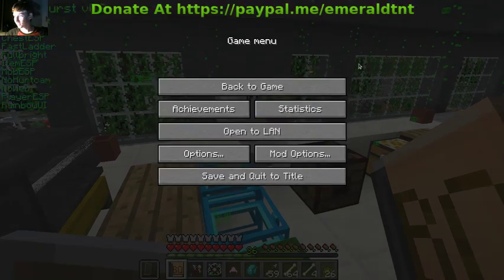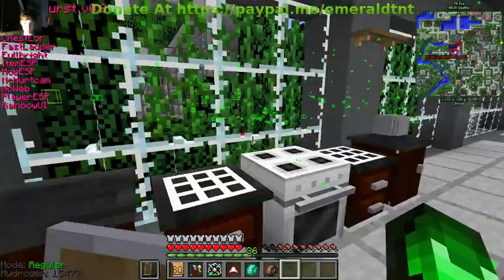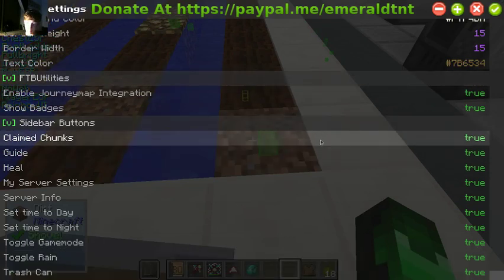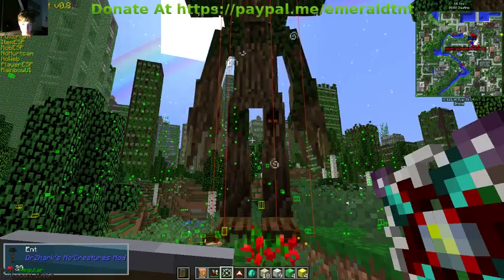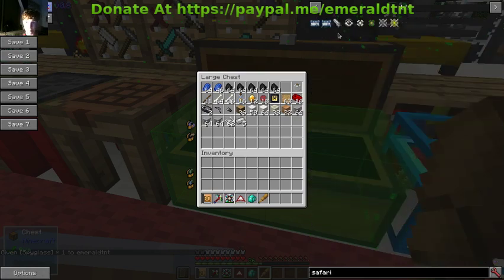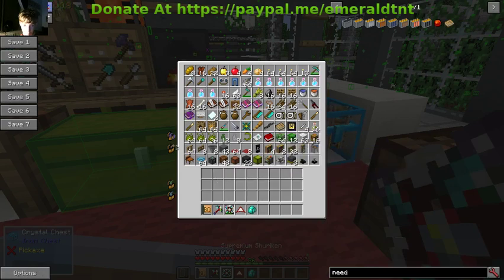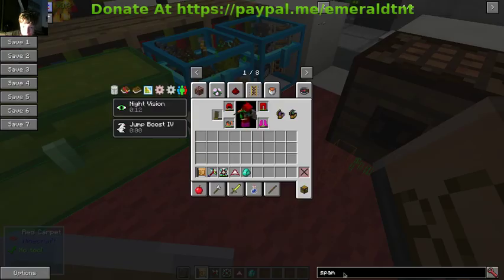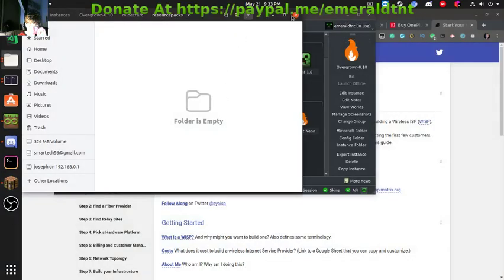Overgrown S2E1 - A Resumed Beginning